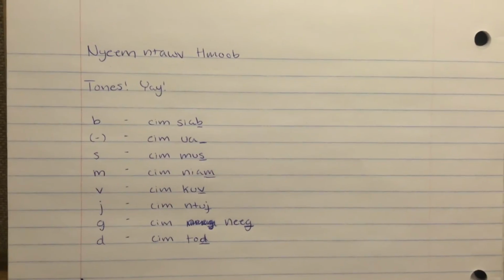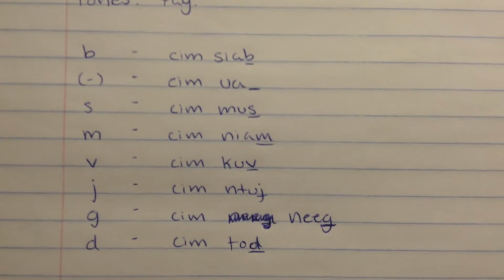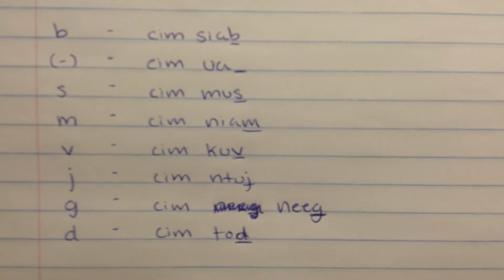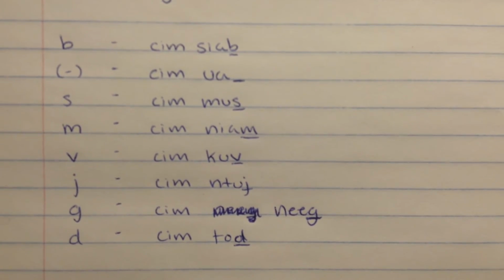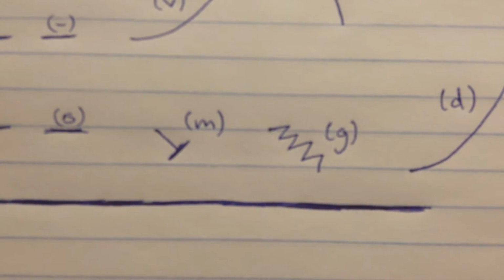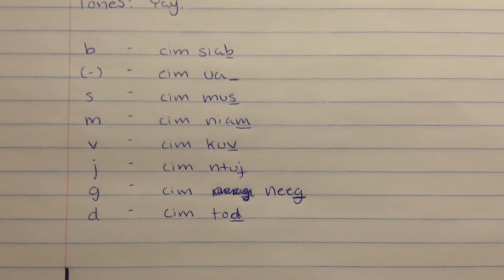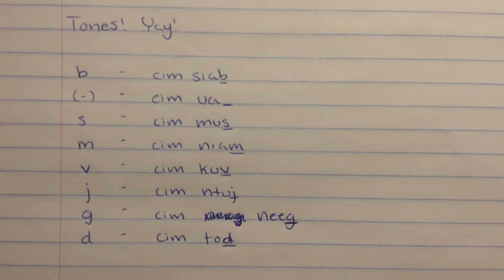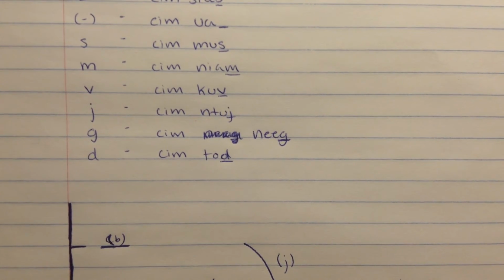Read and Write Hmong: Tones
Here are the tones! Tones are the most important part if you ask me.  If you are learning for the first time, make sure to spend the most time on the tones!!  Let me know if you have any questions, again.